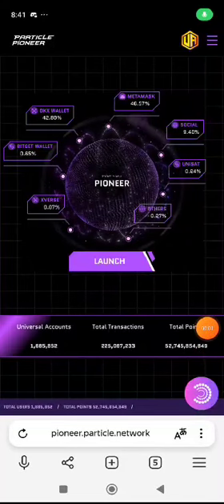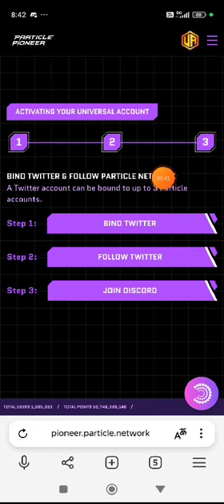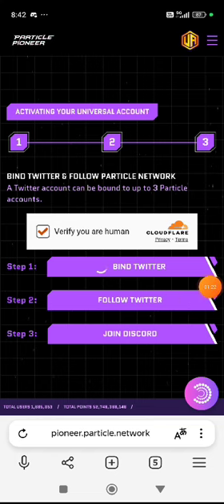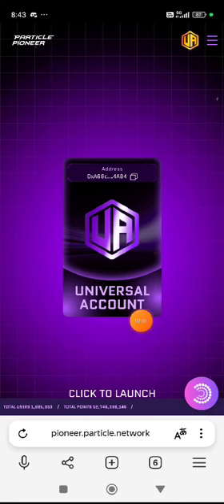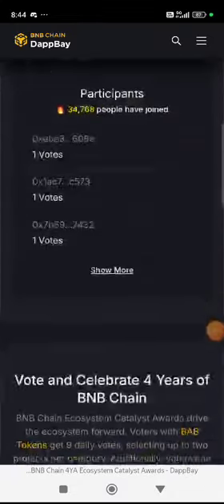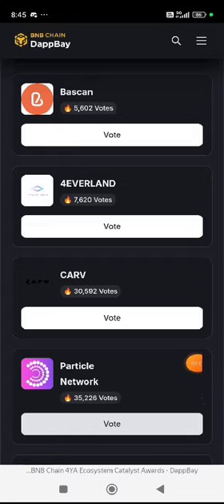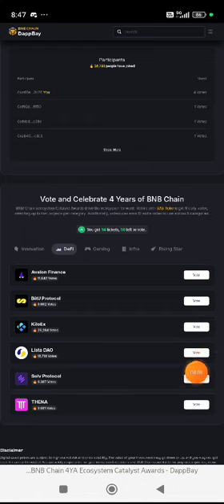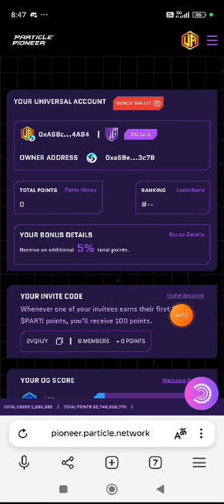Particle network testnet airdrop in telugu.